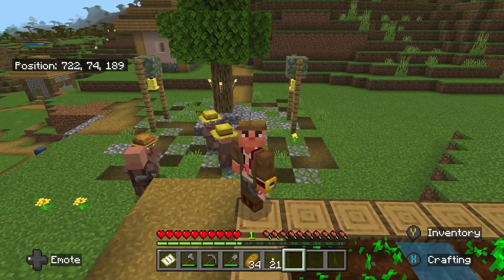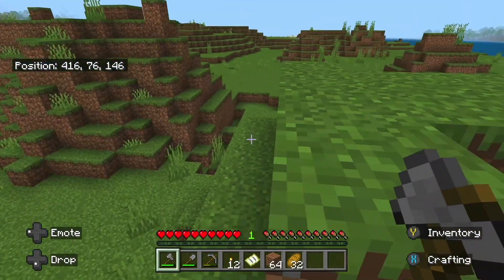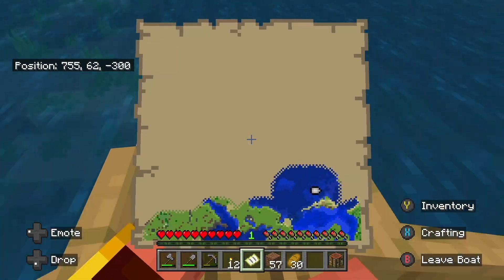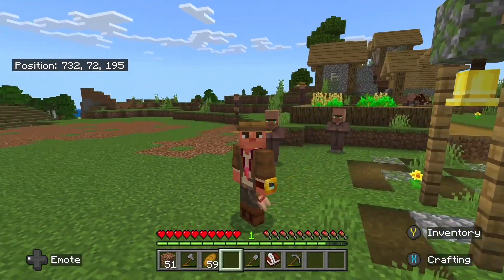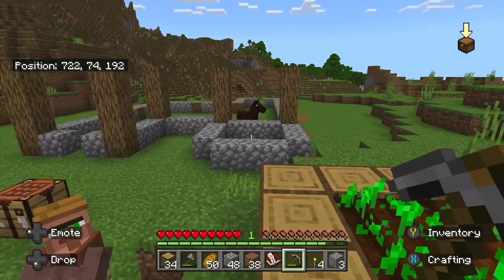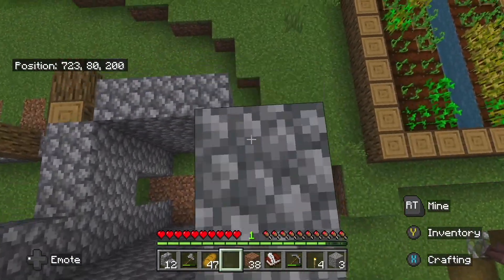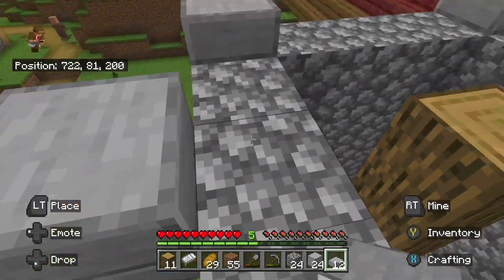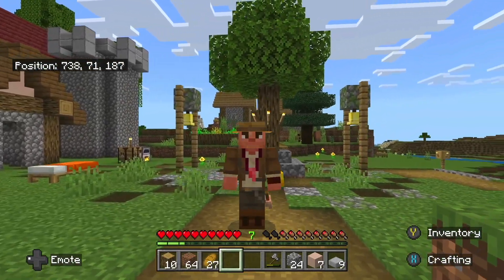Pillagers Captured WHO? Village Town Hall Build and Exploration | TaleCraft Episode 2 : Minecraft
Minecraft is a limitless game with limitless stories to tell and lore to build. Let's make some together, join me on the journey and adventure awaits. Today we spy on some illagers and make the first addition to the Village: The Town Hall

Music: Treasure Town, Exploration Team Theme, Wigglytuff's Guild, Wigglytuff's Guild Remix, Planet's Paralysis
Mystery Dungeon Explorers of Sky OST